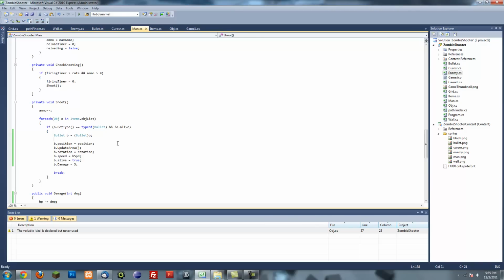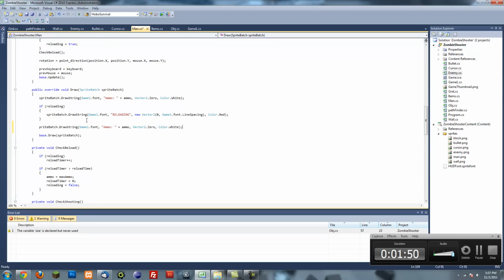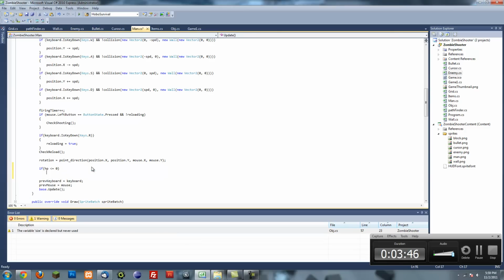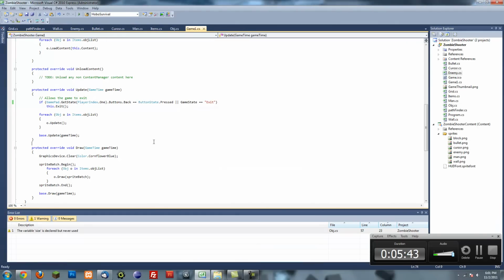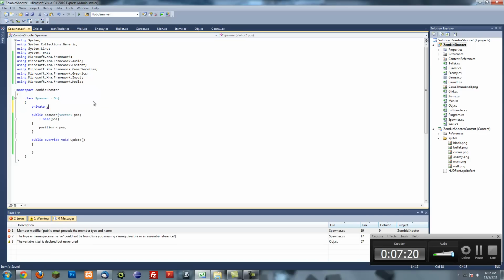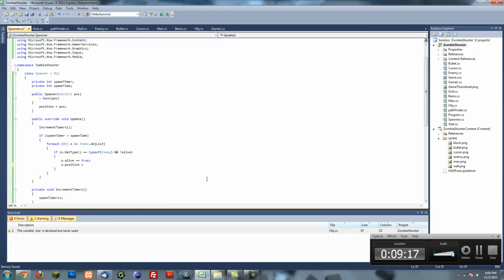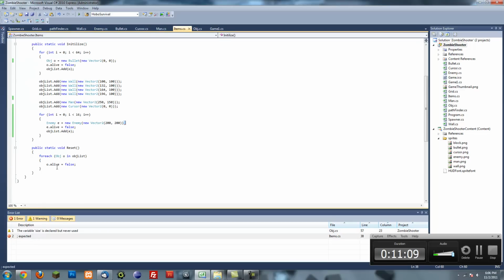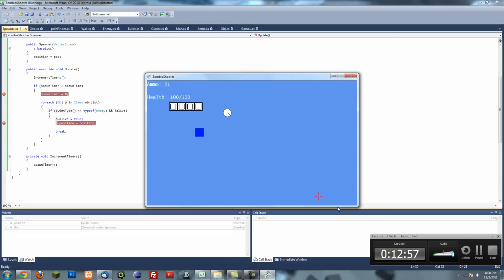How to Make a Game in XNA (part 17) - Enemy Spawner